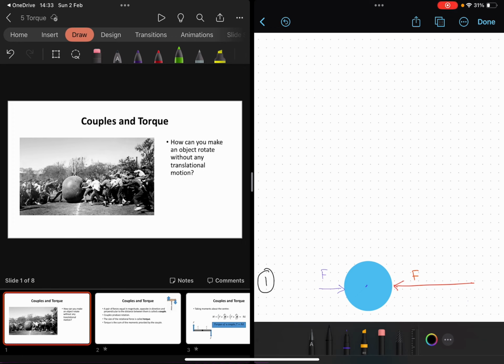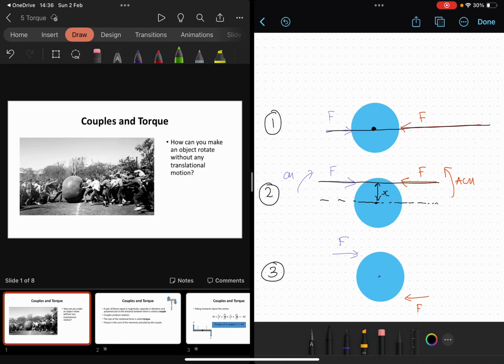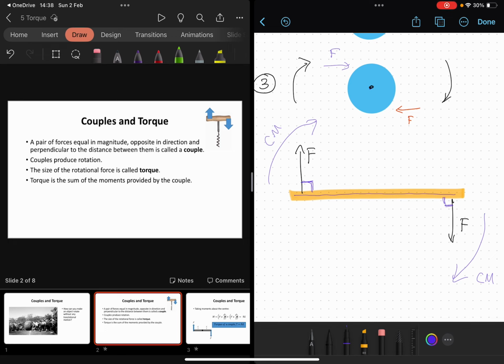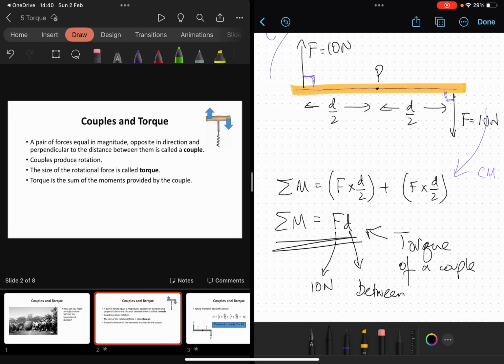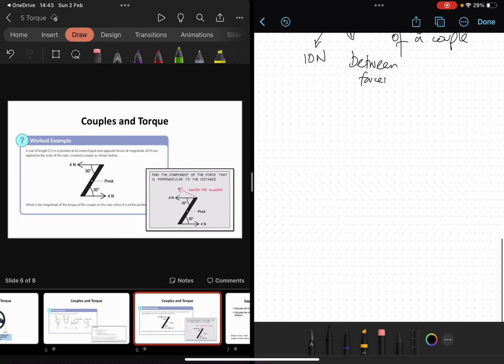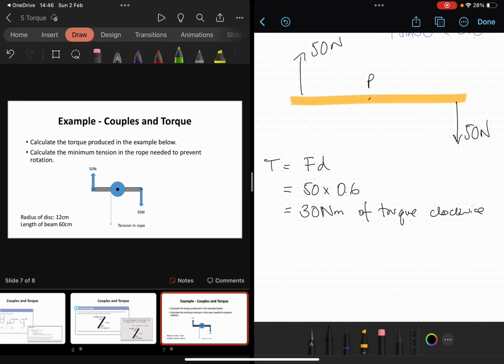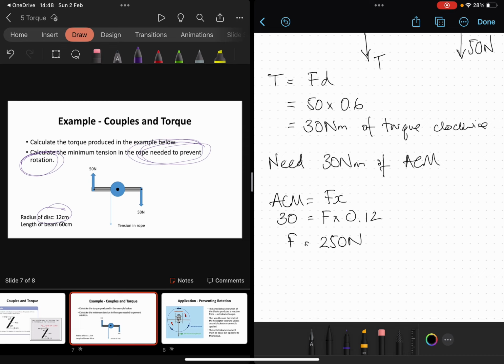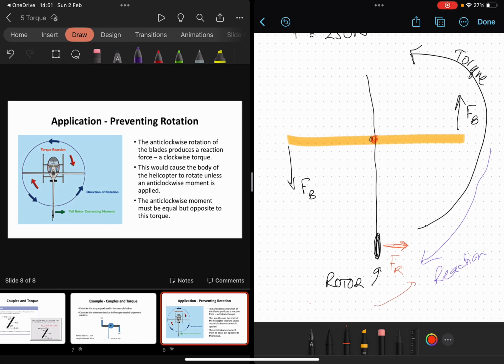Couples and Torque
Teaching video linking moments, torque and couples